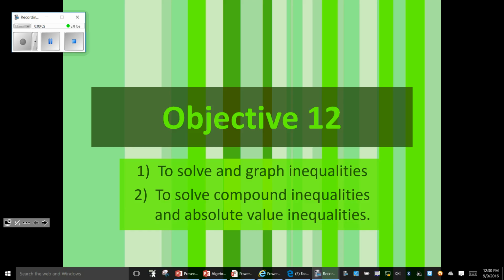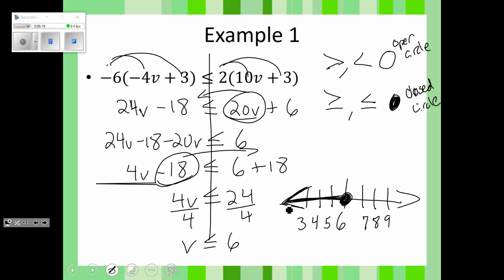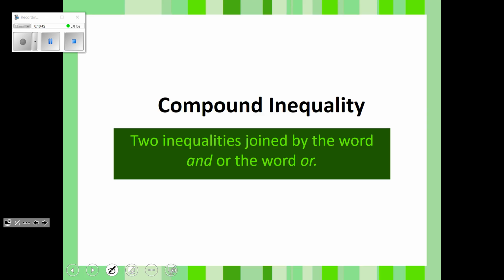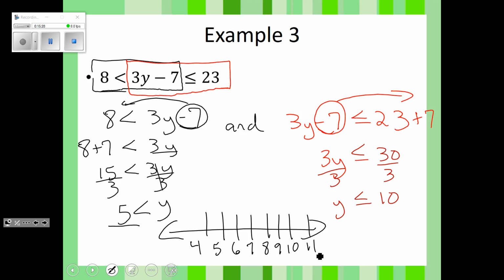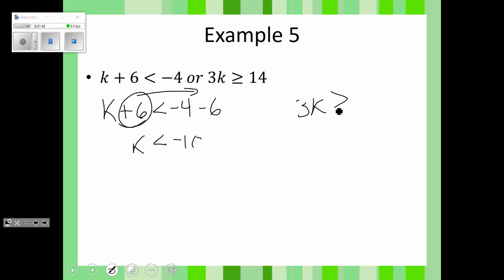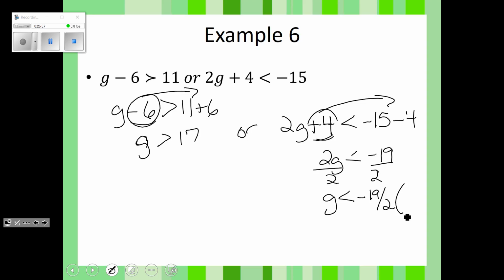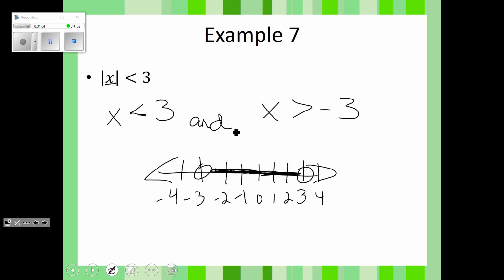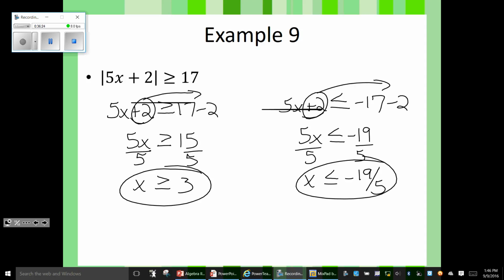Algebra II Objective 12 Solving Inequalities